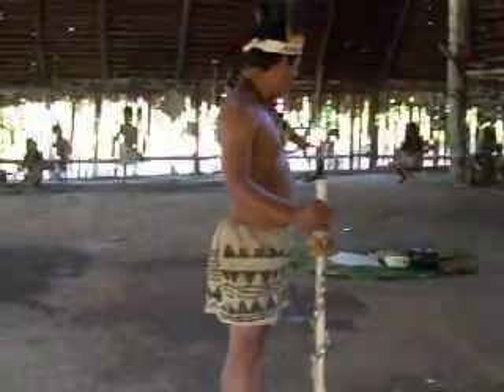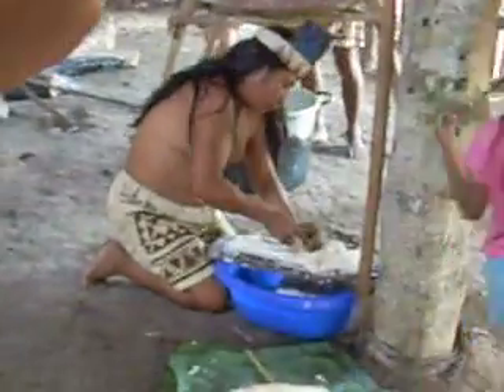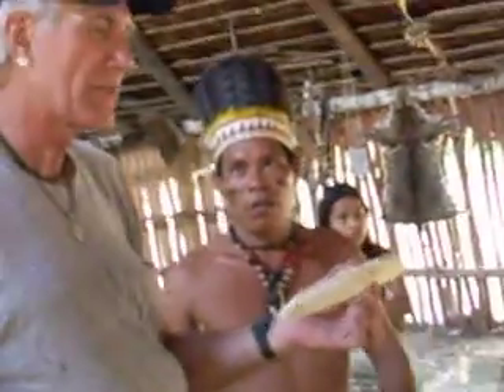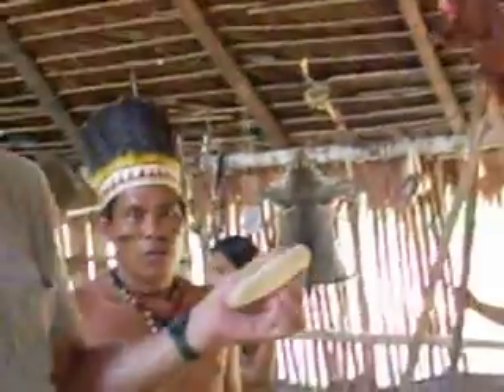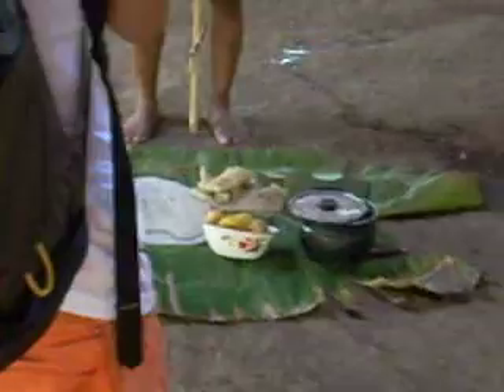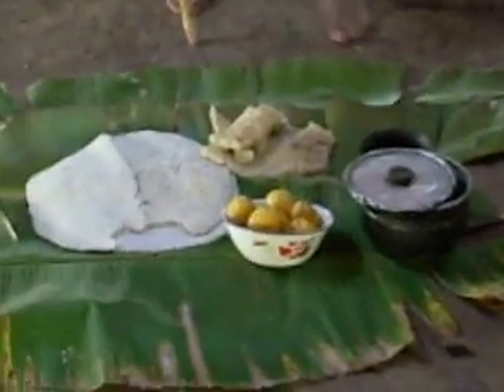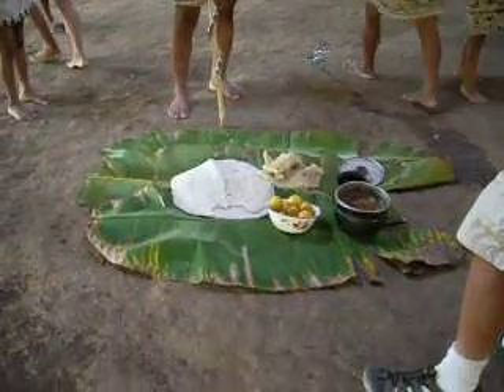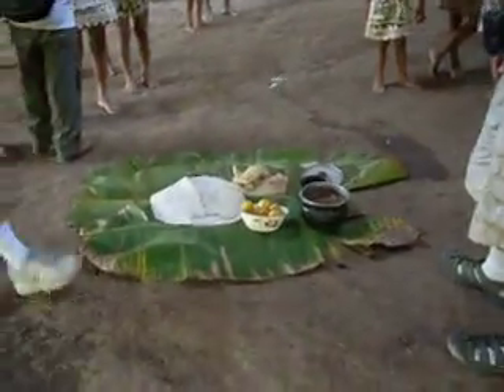Bora Village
bora vilage North of Iquitos